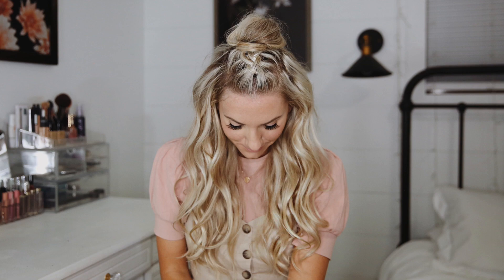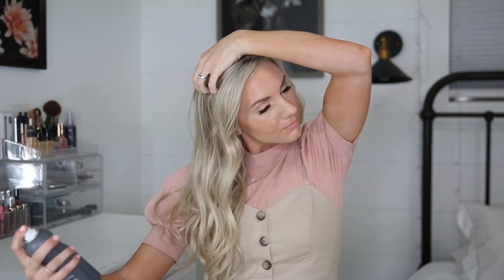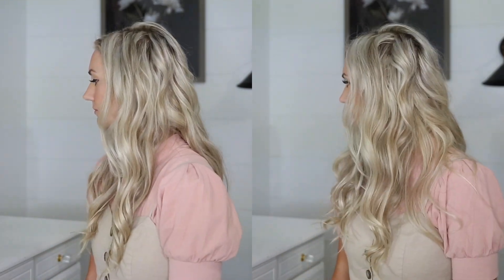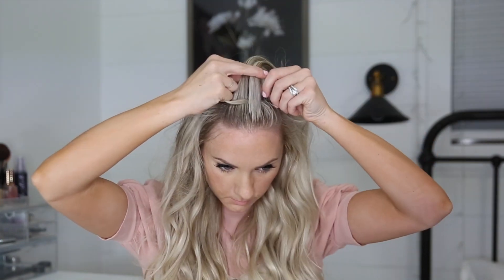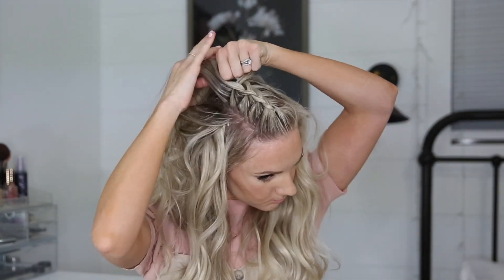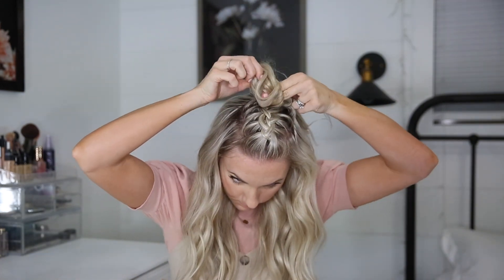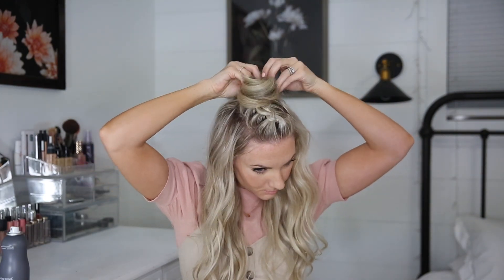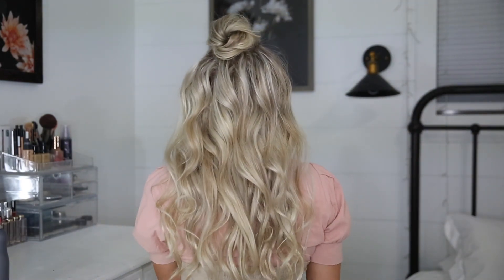Half Up Mohawk Braided Top Knot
I'm so excited to share this hairstyle with you guys. Its simple and so pretty and I love it so much. I'm also sharing the Living Proof Body Builder Hairspray that I can't get enough of. The difference when using it is seriously amazing! I love this product.

In this video I used a one inch wand to curl my hair.

INSTAGRAM "annies forget me knots"